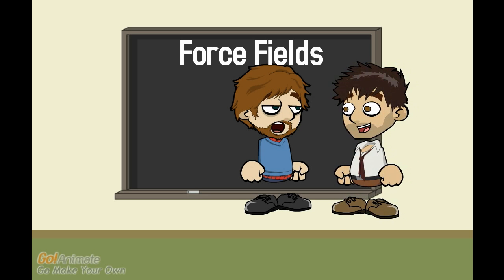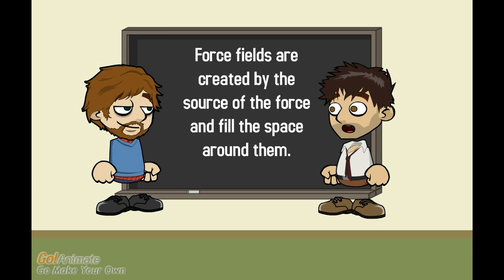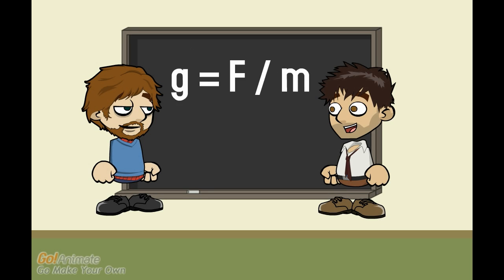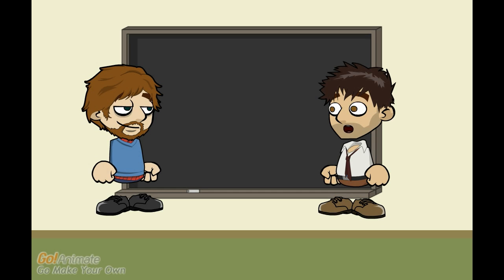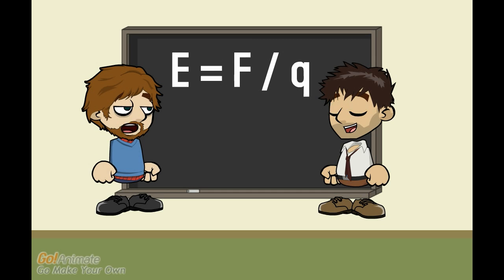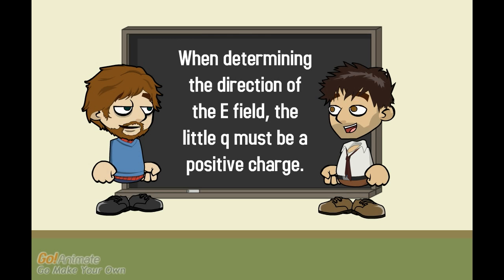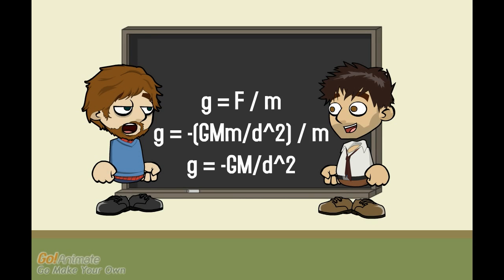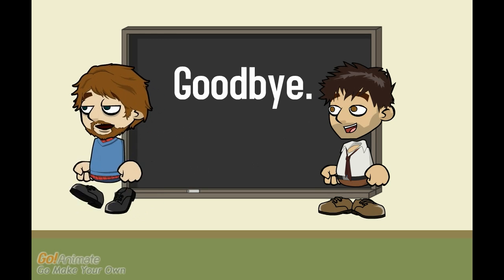Force Fields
Explains the concept of force fields.